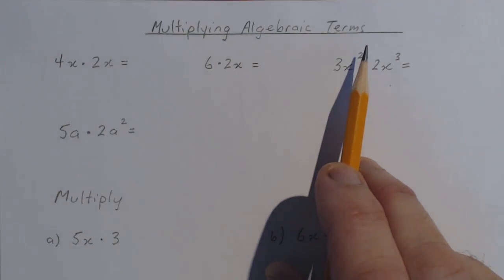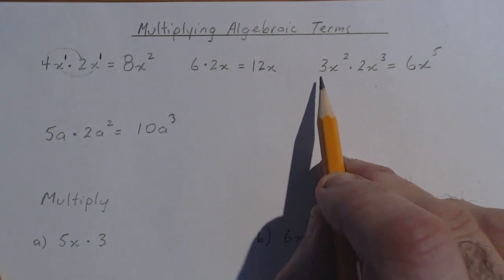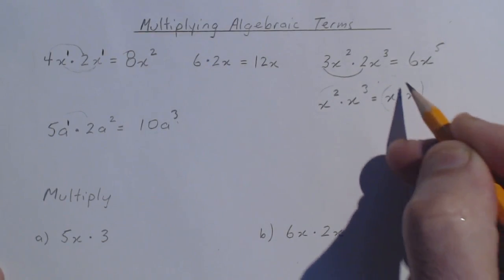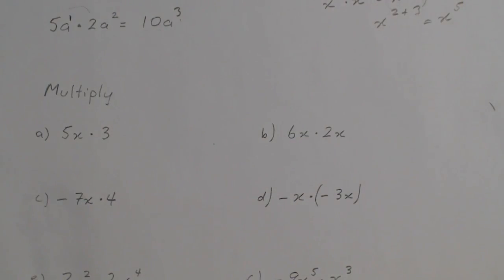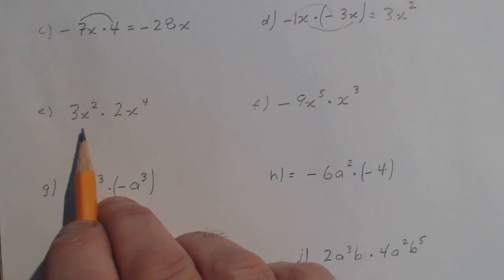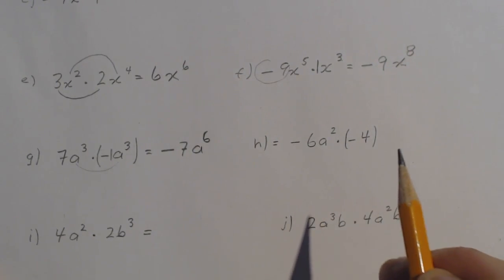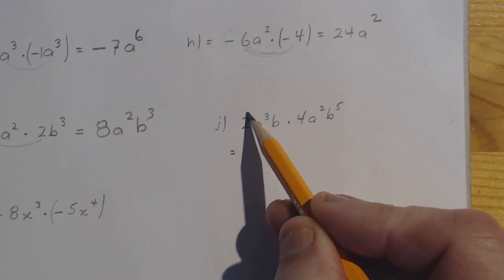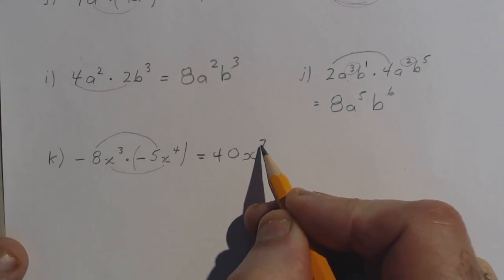Multiplying Algebraic Terms